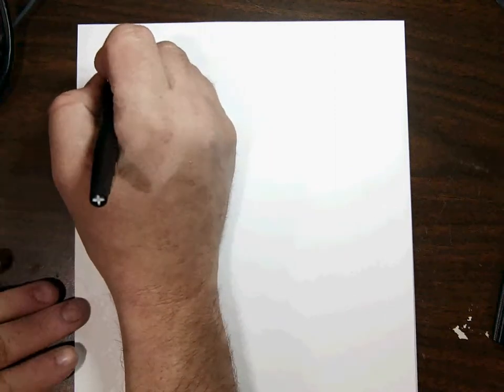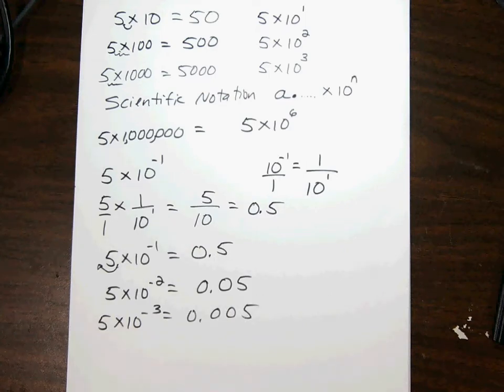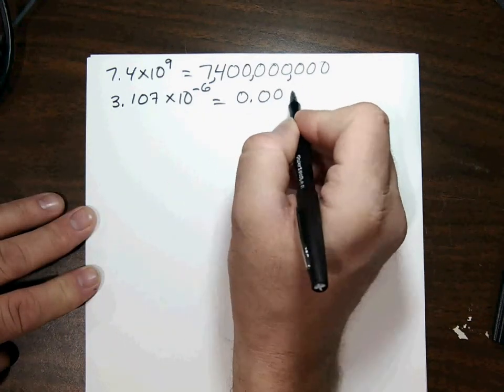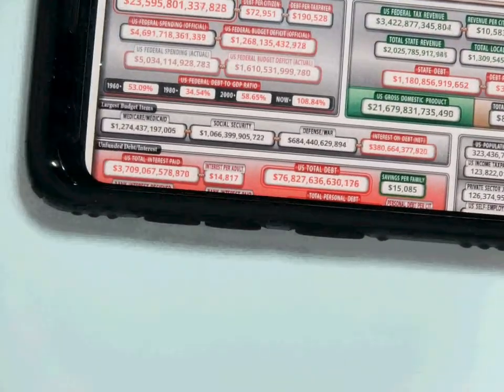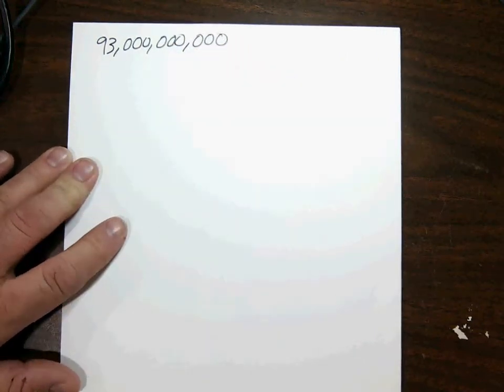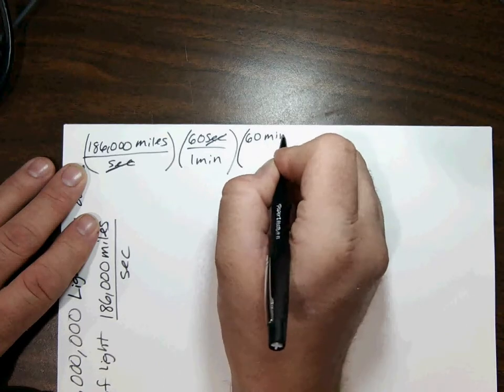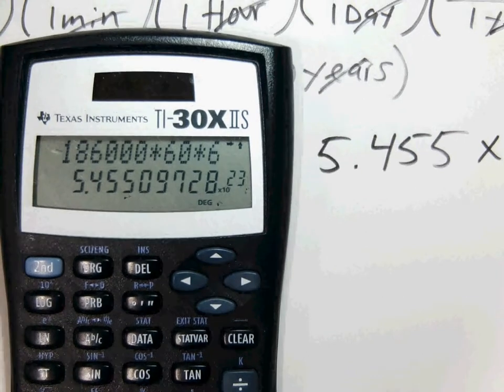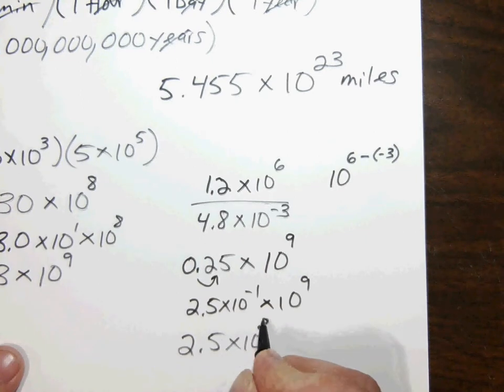17 NLN Lecture 15